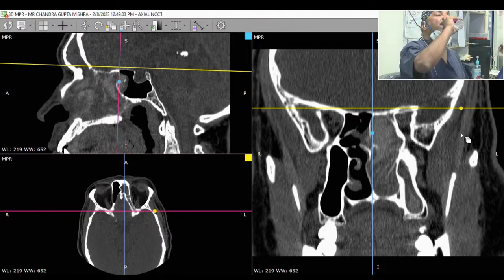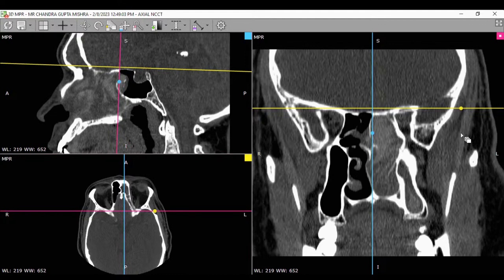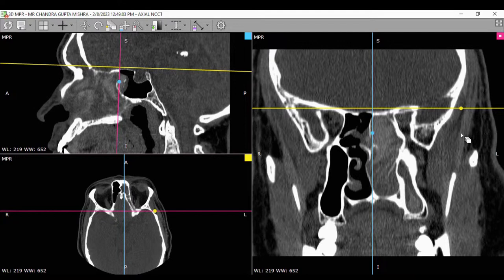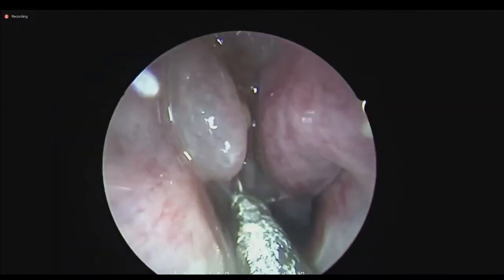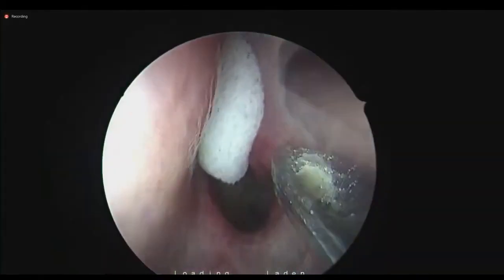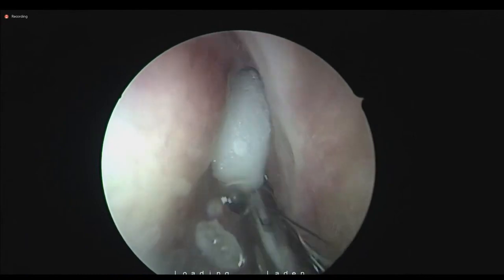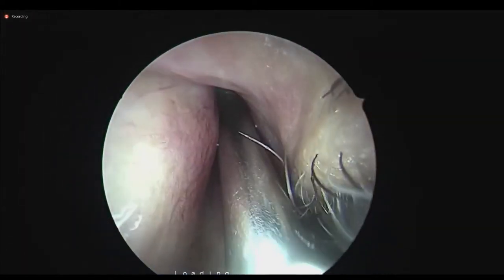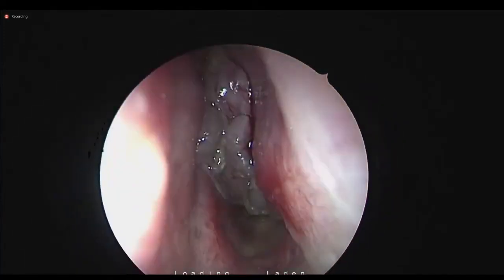Surgical Workshop on FESS Day 01 02